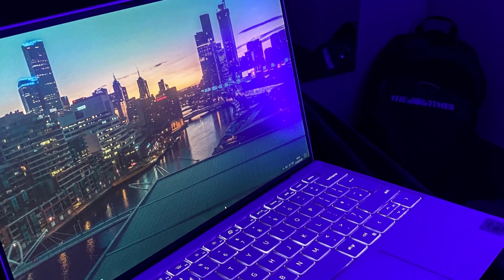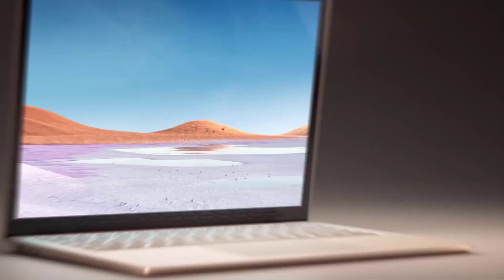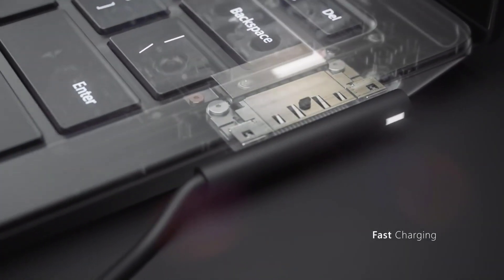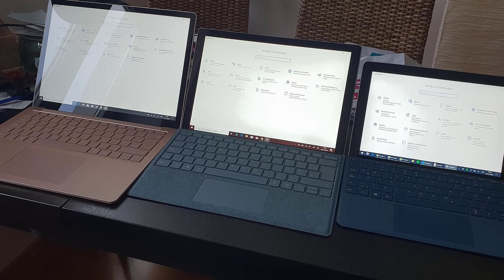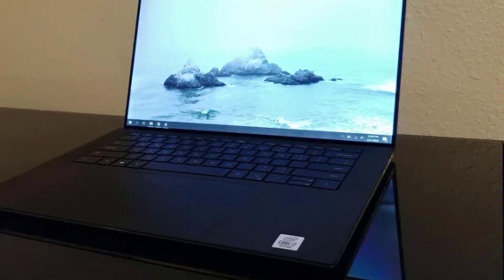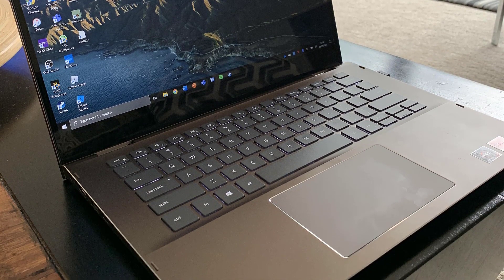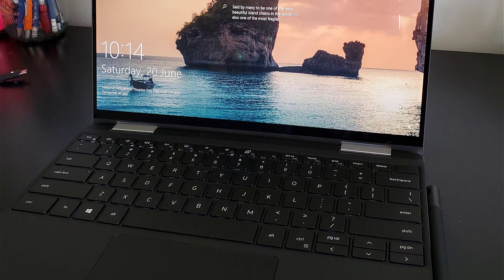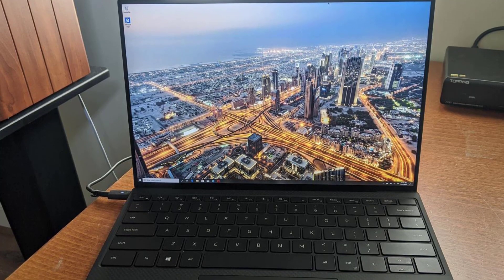Best 2 in 1 Laptops for Artists in 2023 (For Drawing & Creatives)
✨ We reviewed in our roundup:
3. Microsoft Surface Book 3
2. Dell Inspiron 14
1. Dell XPS 13

✨ UK Links:
3. Microsoft Surface Book 3
2. Dell Inspiron 14
1. Dell XPS 13

✨ DE Links:
3. Microsoft Surface Book 3
2. Dell Inspiron 14
1. Dell XPS 13